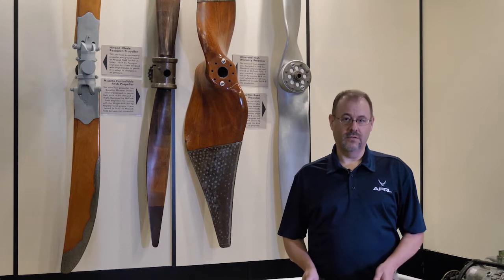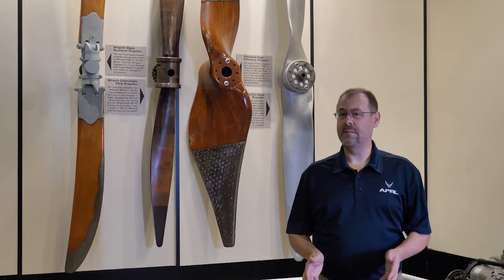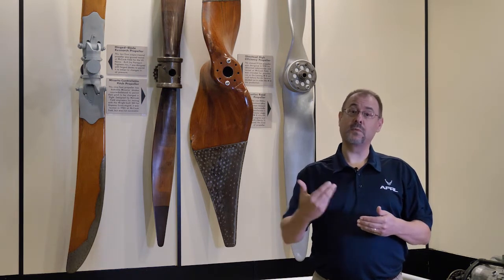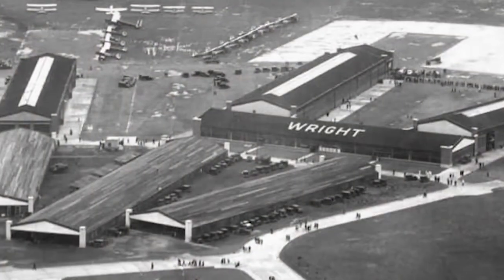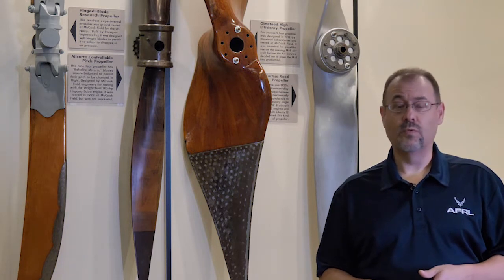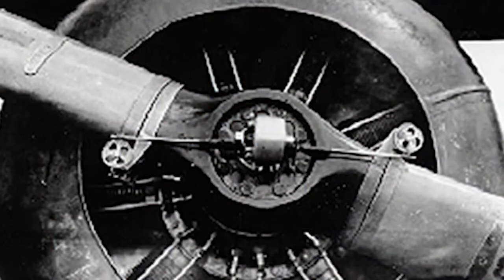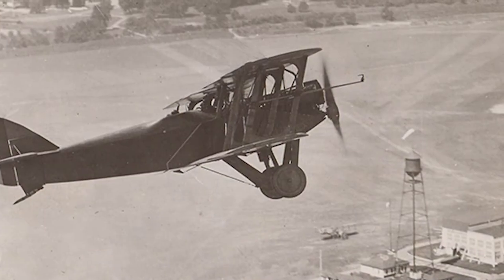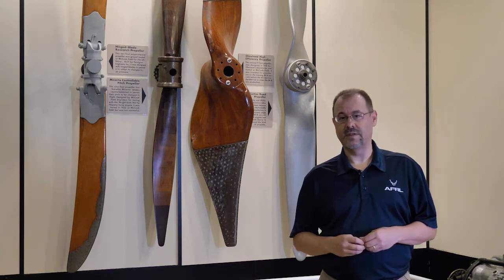AFRL Tech Museum Series: Propeller Development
From warped wings to spinning things - propeller development ties back to the very foundations of successful heavier than air flight. ✈

Learn more about early breakthroughs in the field alongside our senior Historian Jeff Duford at the @USAFmuseum.